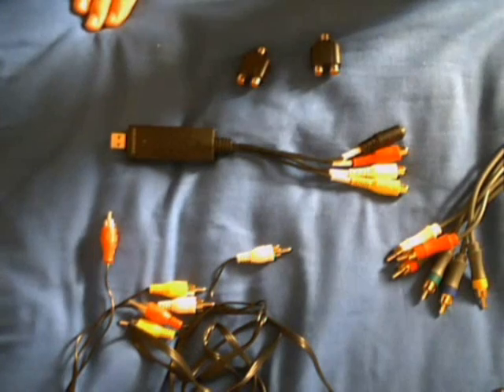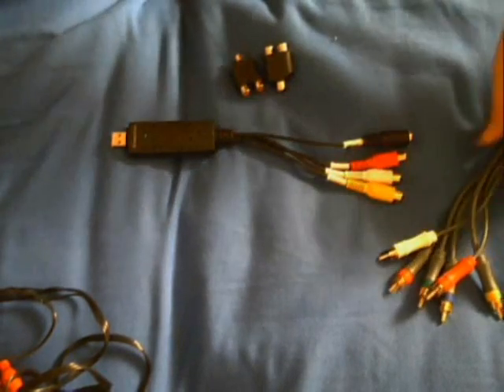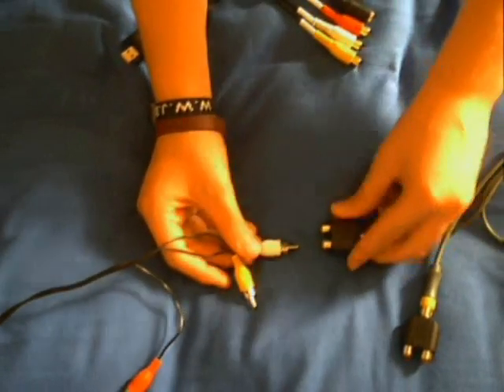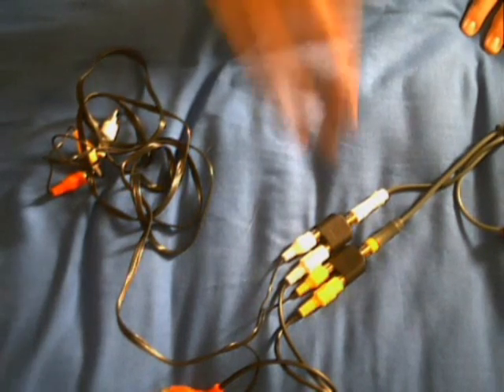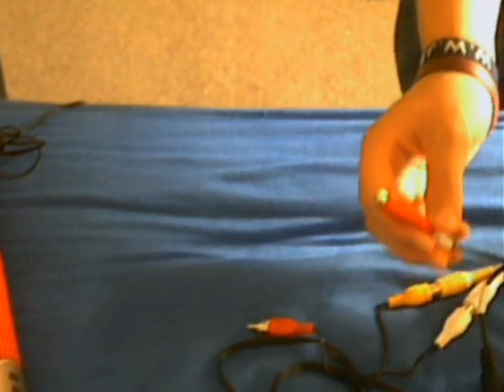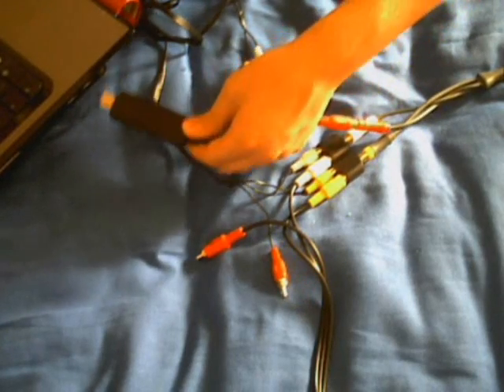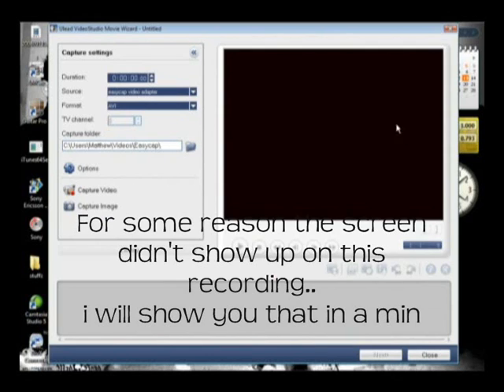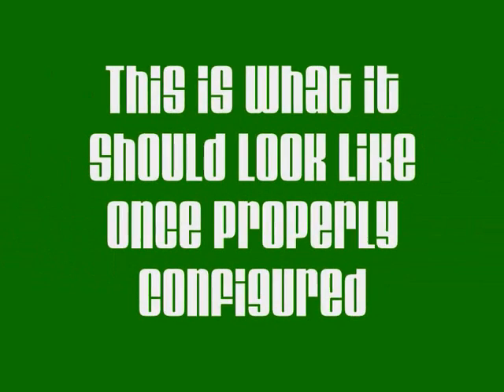How to set up an Easycap 2.0 capture card (re-upload)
This video got removed for soem reason so Ive re-uploaded it =]

COMING SOON! new software for recording your easycap!!!should stop all your problems!